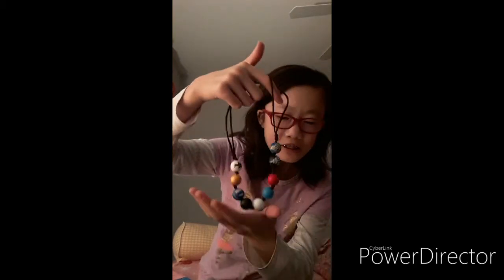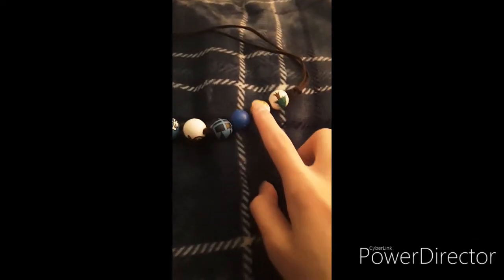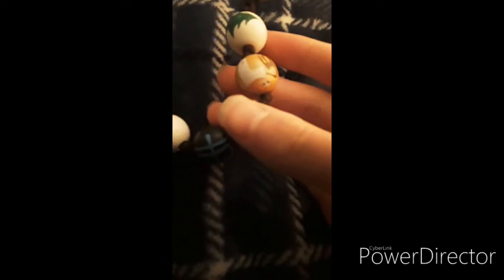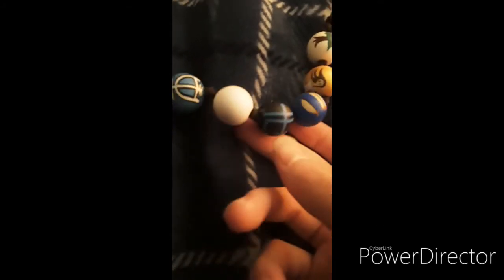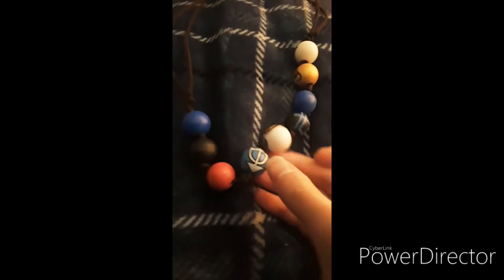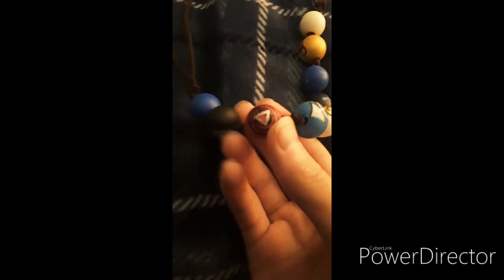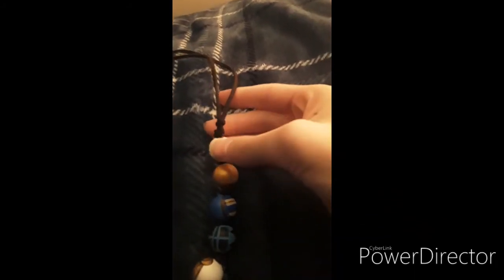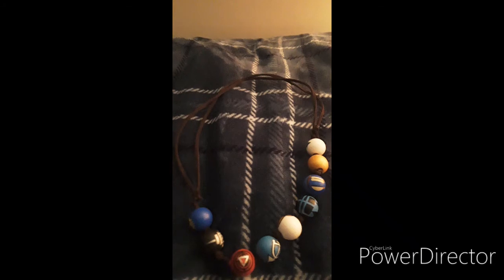Annabeth Chase Camp Half-Blood bead necklace review!!!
Happy new year! It's officially the last day of winter break. Today I will be reviewing my annabeth necklace that I got from etsy. I absolutely LOVE it!